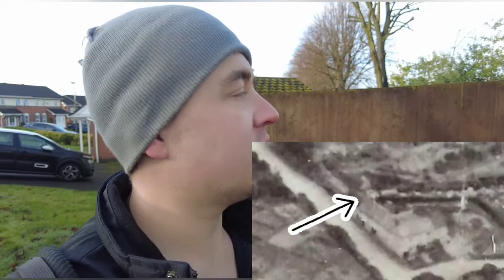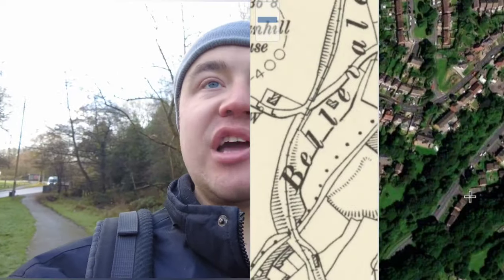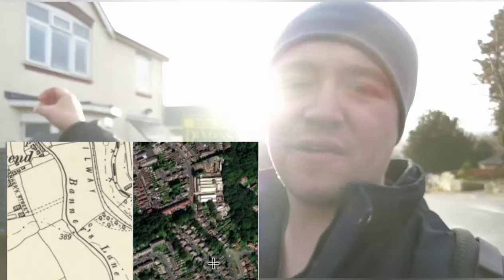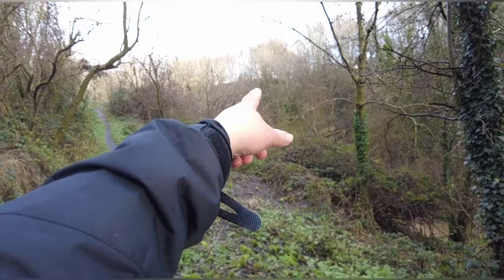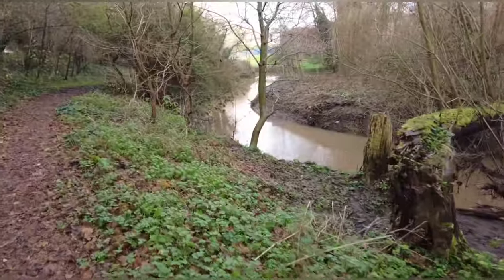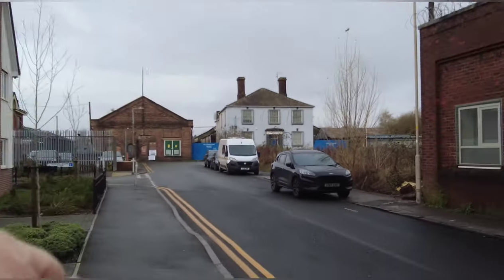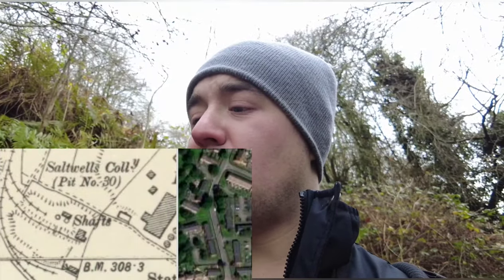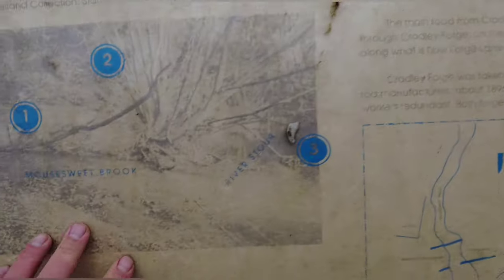The industrial walk - cradley | Exploring the black country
I walk from Stourbridge road Halesowen covering history about Witley colliery and the tramway that went to corngreaves iron works . I walk to the river stour in cradley covering information and bits of history of industry that thrived close to the river ending at cradley forge where there is evidence of a lost factory .

video sections

0:00 intro
1:53 Witley colliery
7:25 mining tramway
9:08 bath meadow
10:41 banners lane
14:33 river stour - industry
22:26 cradley heath industry
27:30 cradley forge

- midlands outdoors